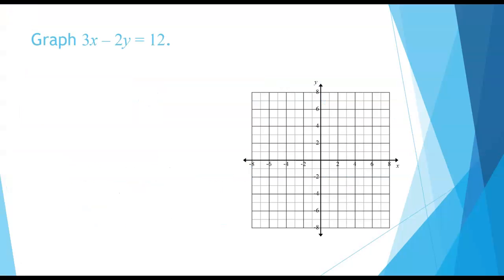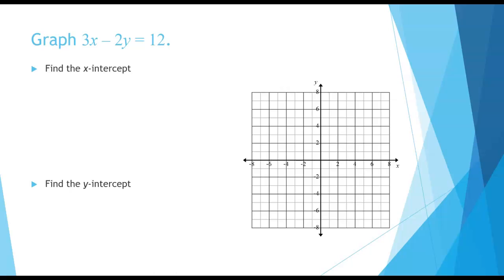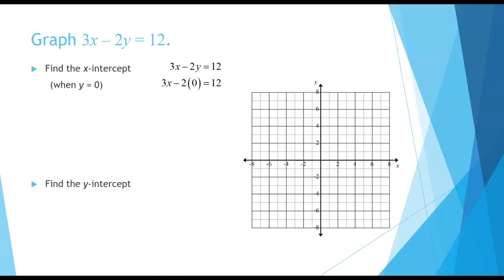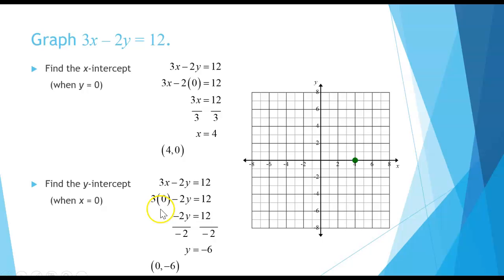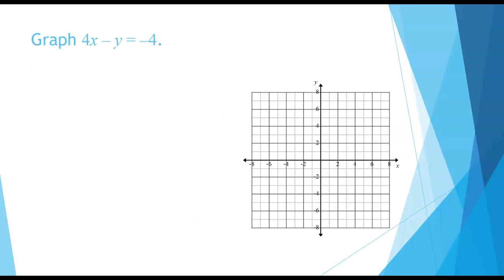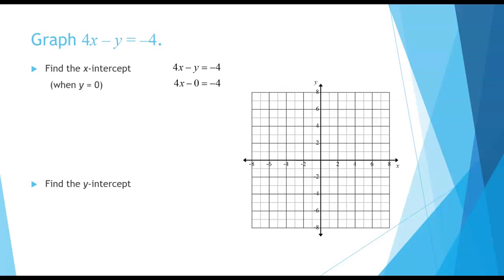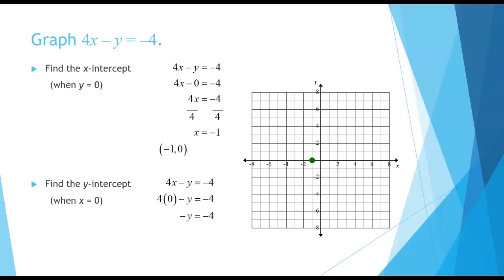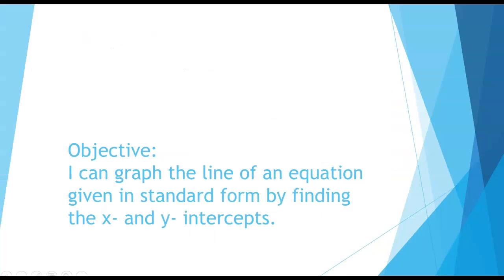Graph from Standard Form of an Equation